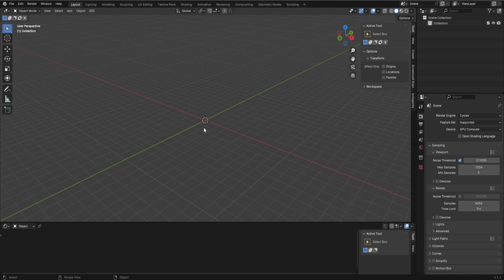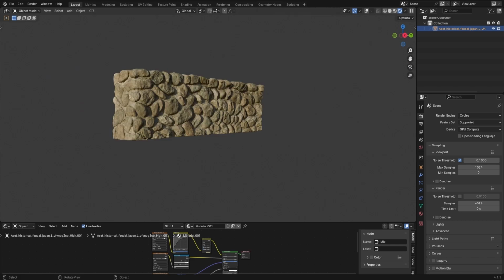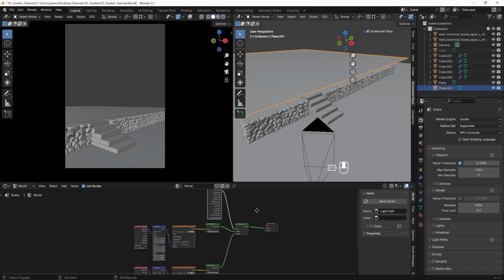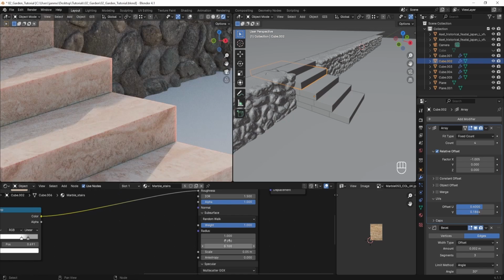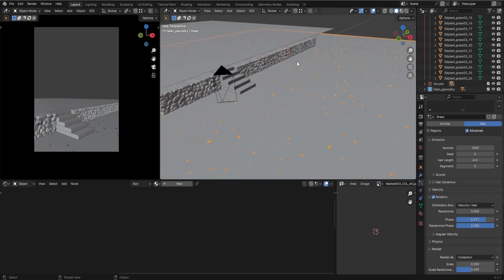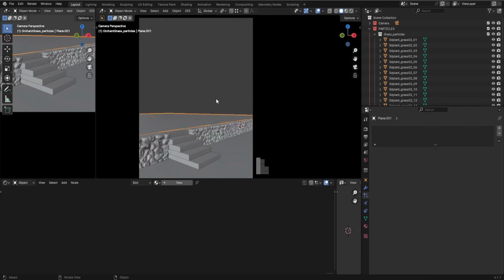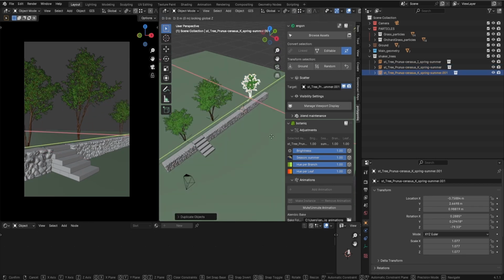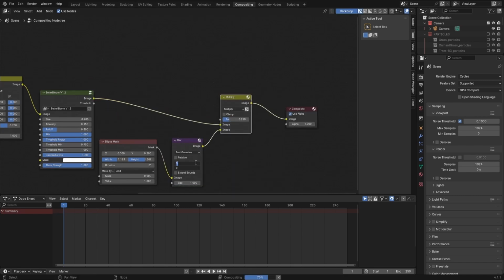Exterior tutorial - garden scene for Blender Cycles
Blender Exterior Scene Tutorial | Step-by-Step Guide

In this video tutorial, you’ll learn all the essential techniques for creating a beautiful exterior scene in Blender + Cycles. We'll walk you through the entire process, from setting up the environment to adding realistic greenery, lighting, and textures.

📦 Download the Ready-to-Render Scene:
Want to follow along or customize the scene? You can download the complete Blender project

🔗 What You’ll Learn:

- Setting up an outdoor environment in Blender 4.1
- Camera settings tips
- Adding detailed plants, grass, and other greenery
- Particle system workflow

Whether you’re a beginner or an experienced artist, this tutorial will provide valuable insights and techniques for your next project.